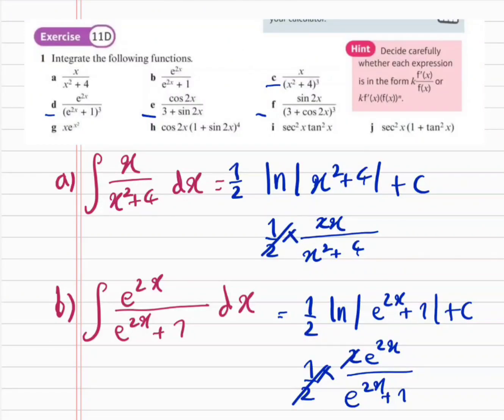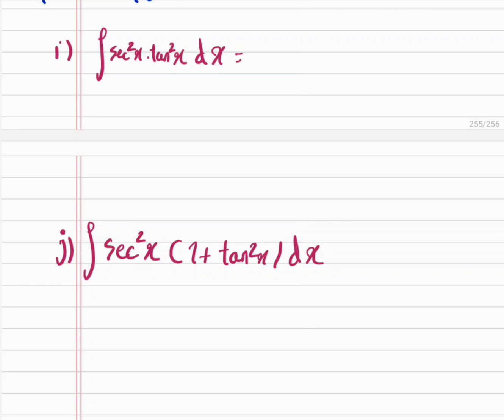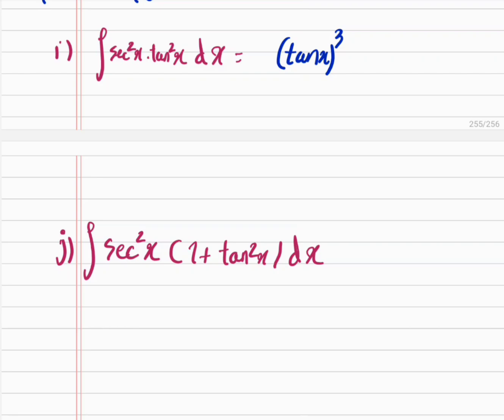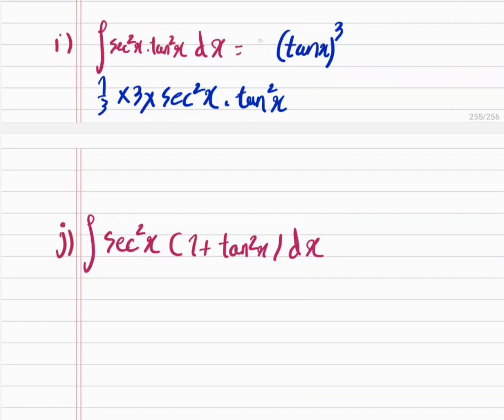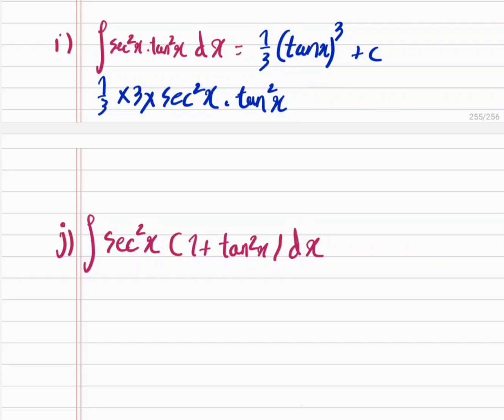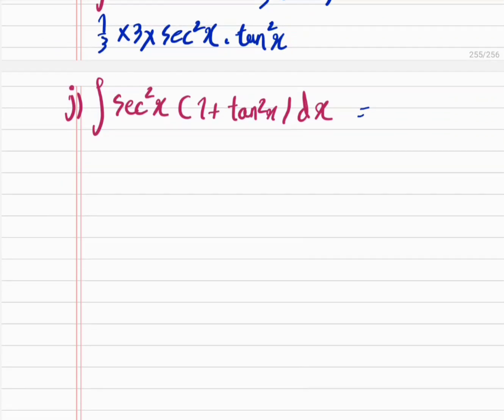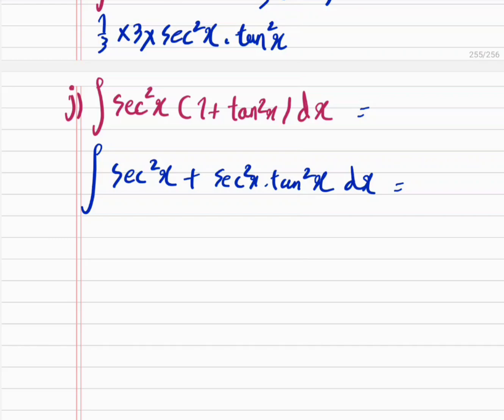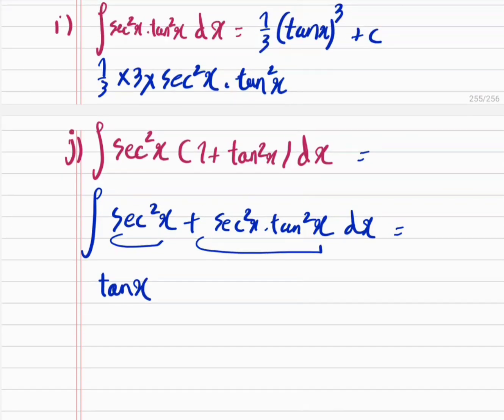Reverse Chain Rule- EX 11D Question 1(i&j) - A-Level Maths Pure 2